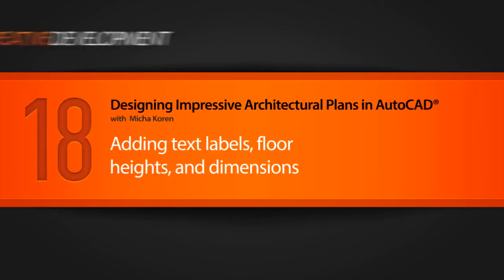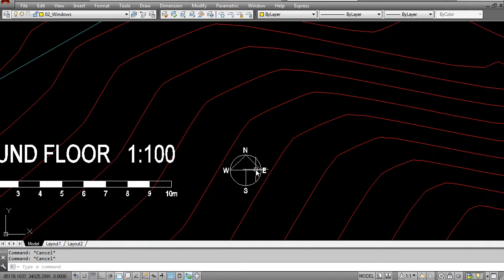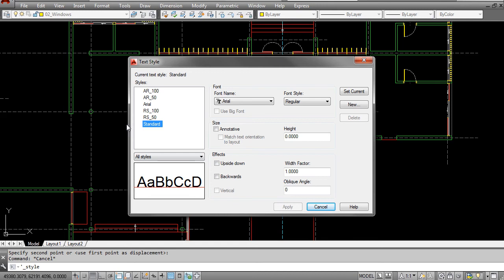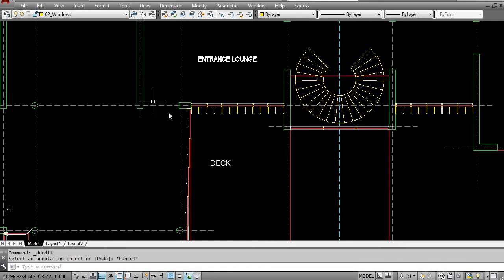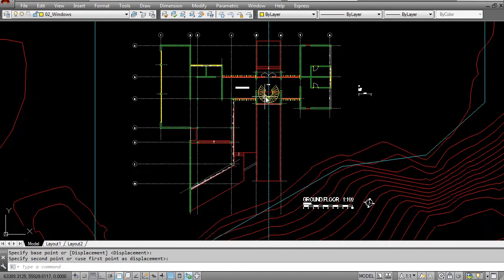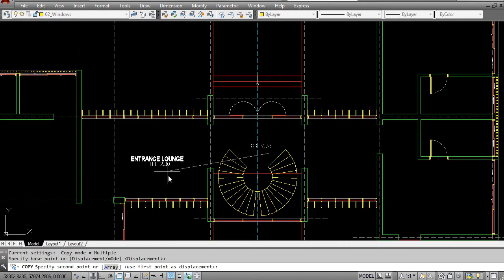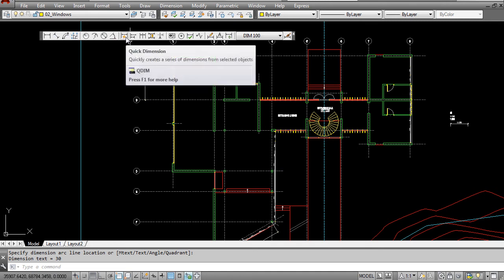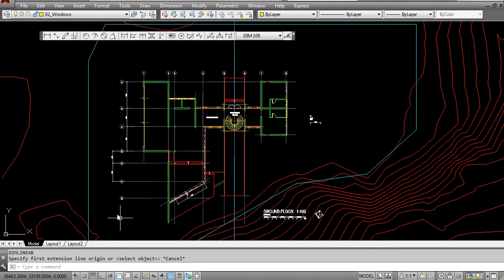18 Adding text labels, floor heights, and dimensions